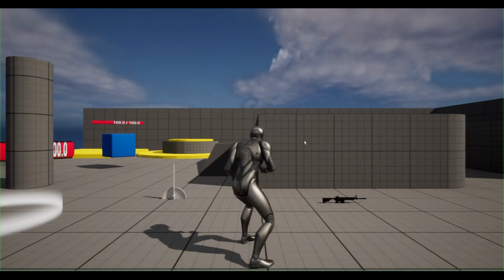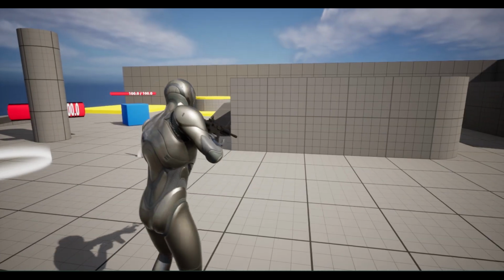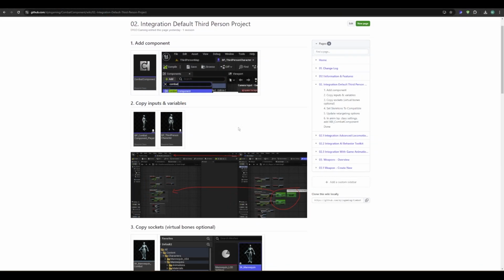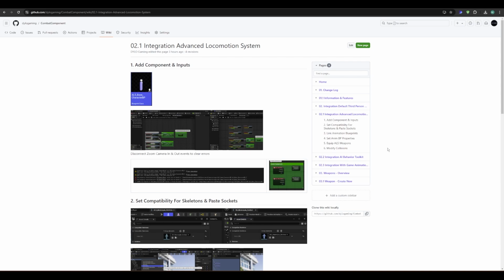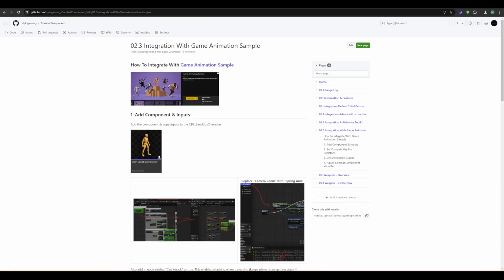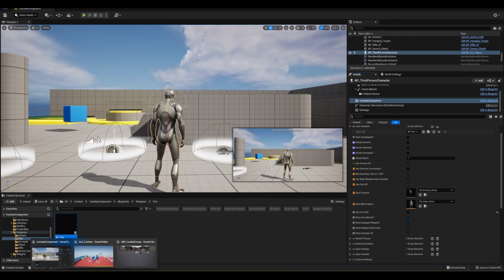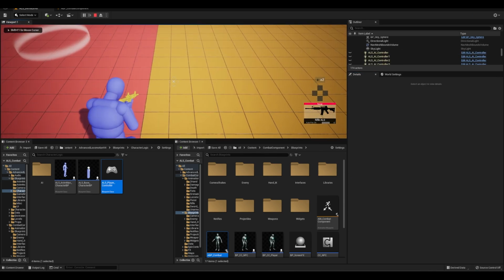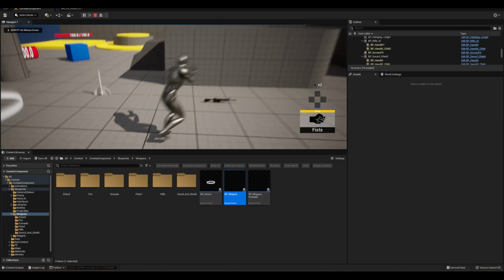Combat Component Overview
Overview video of the Combat Component